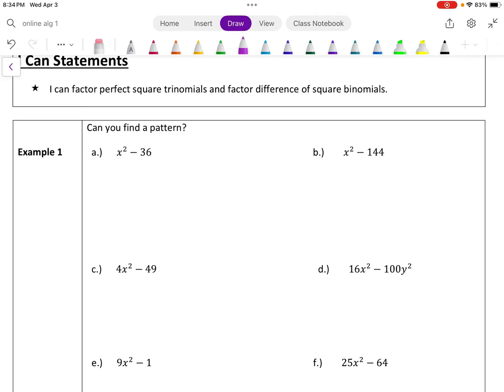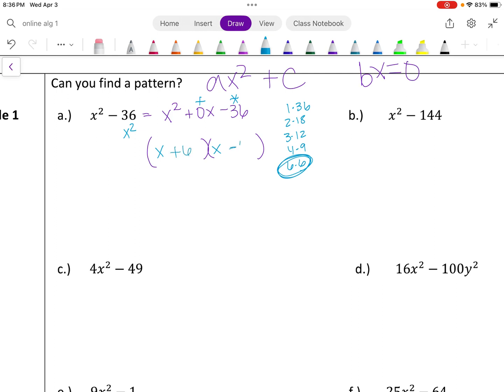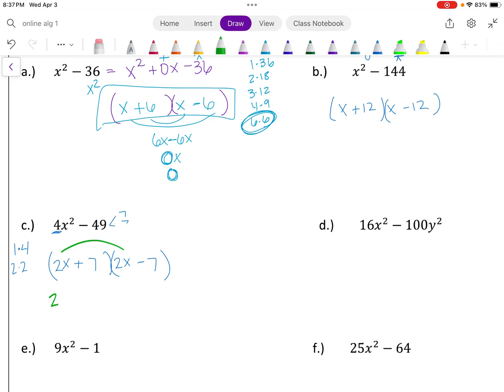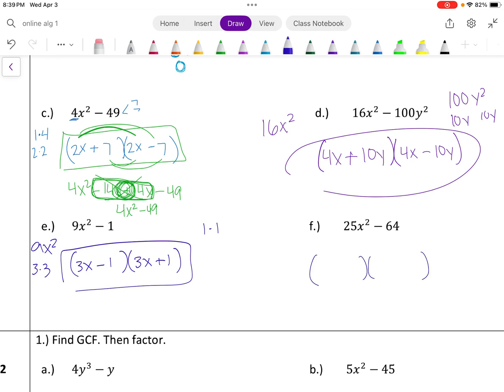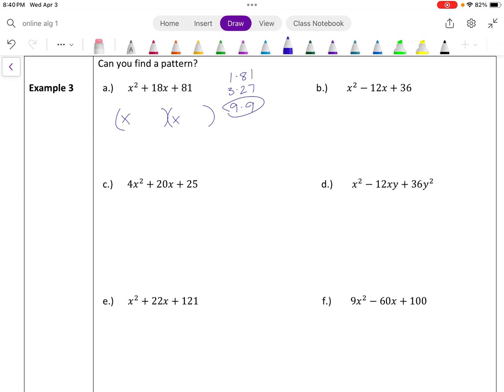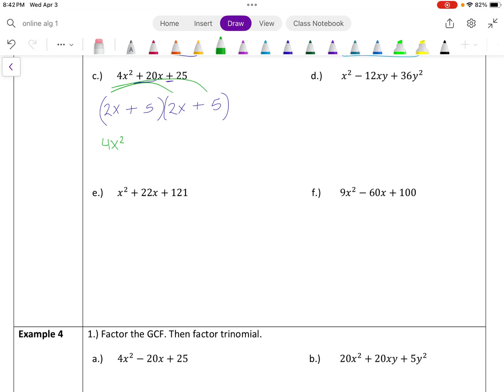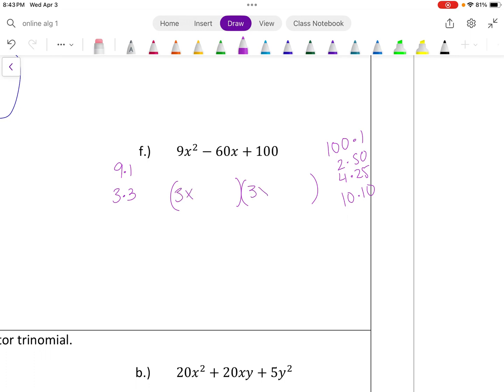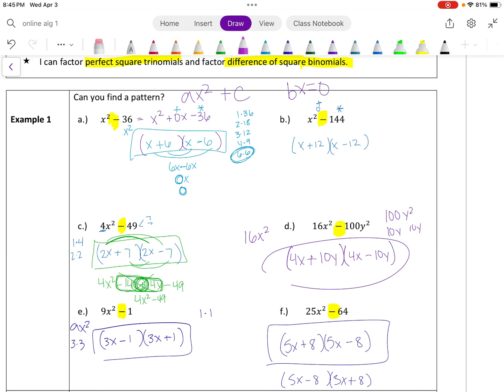Unit 7 Factoring Special Cases